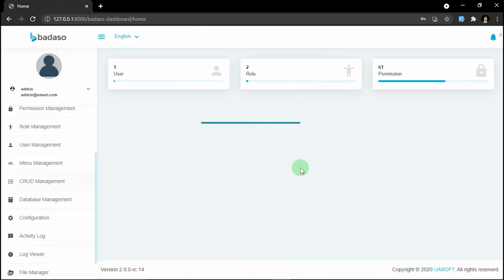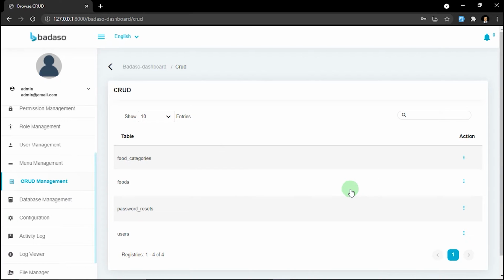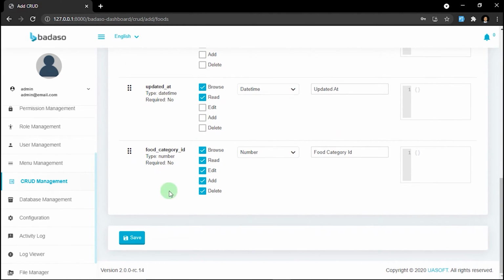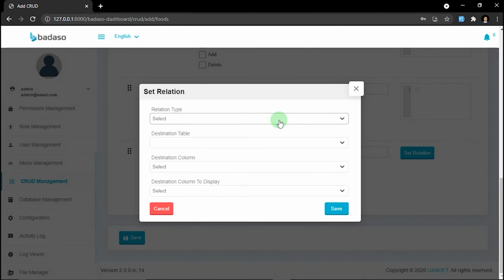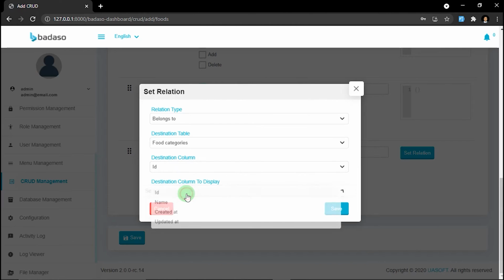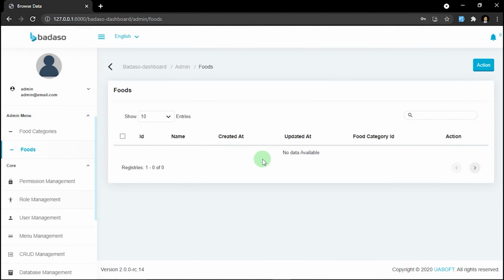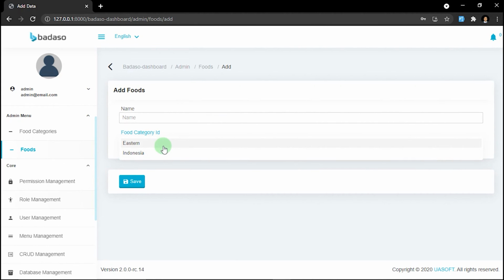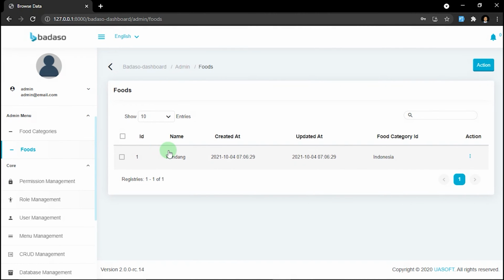6. How to use Badaso CRUD Relation Management - Badaso Getting Started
Badaso is API & platform builder or also known as low-code development platform.

With badaso you can build apps 10x faster, even more

Also the important thing it's  open source & 100% free !